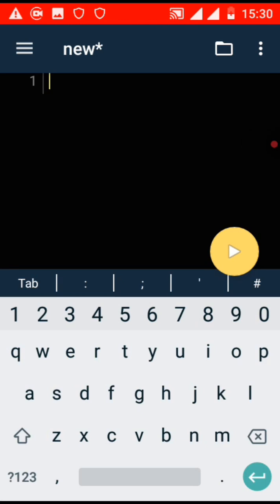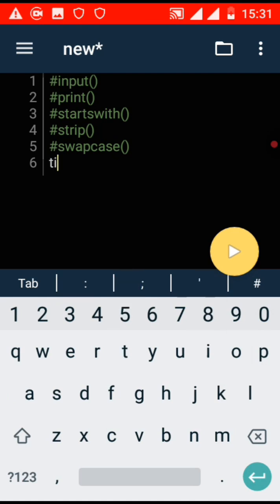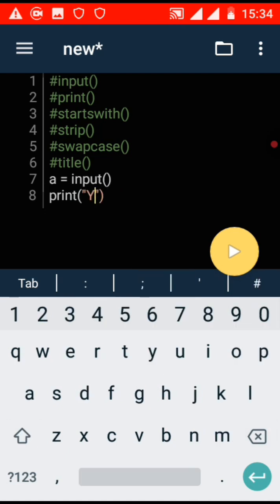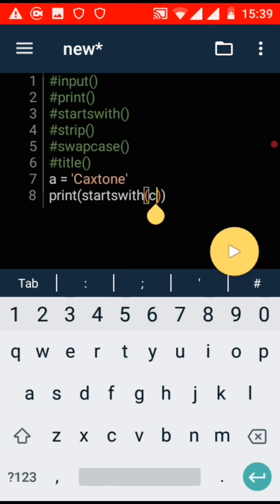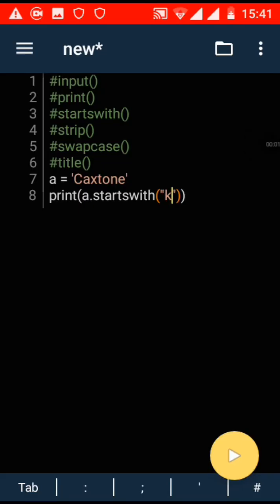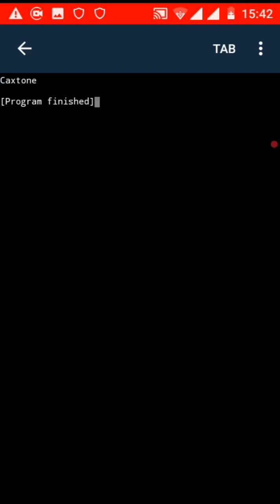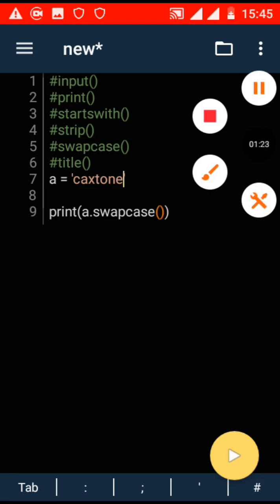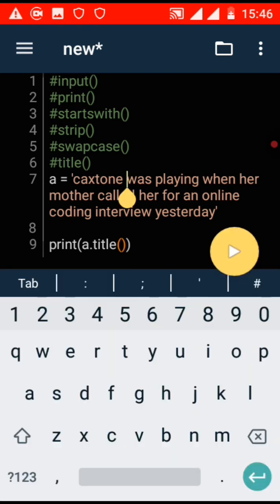July 29, 2025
kindly follow on TikTok @caxtonetechkenya

In this tutorial we are going to talk about strings in python programming context. basically, a string is anything wrapped in single or double quotation mark watch to learn more kindly like, subscribe and comment to this video